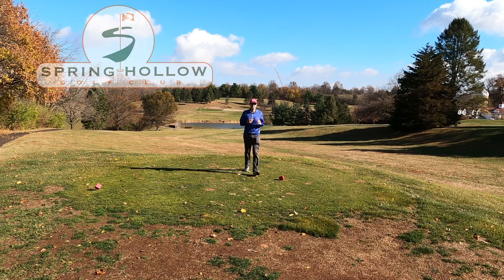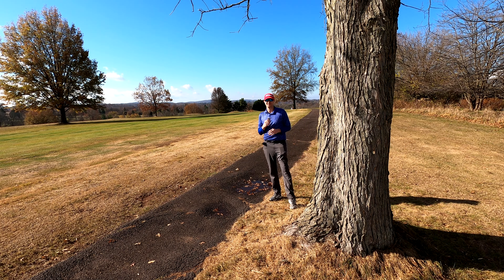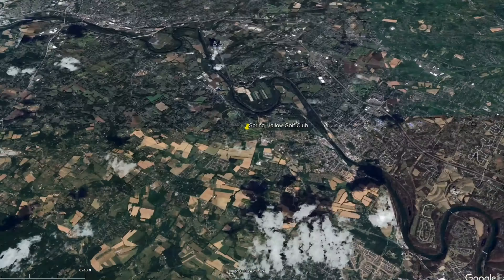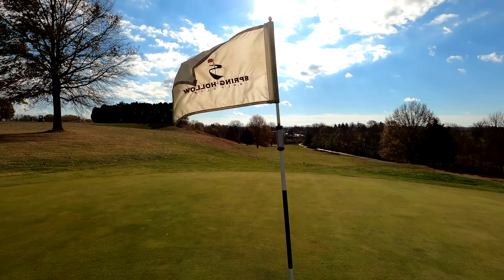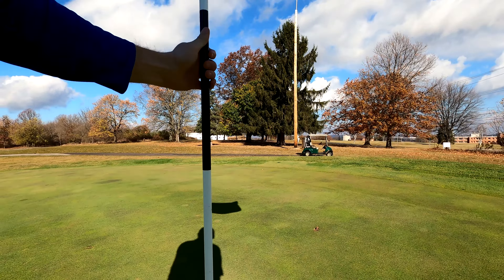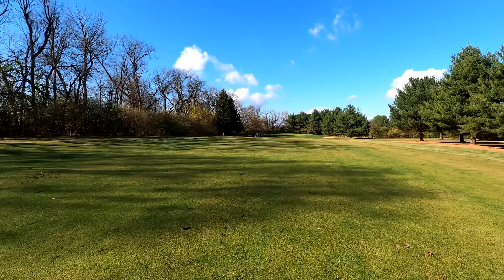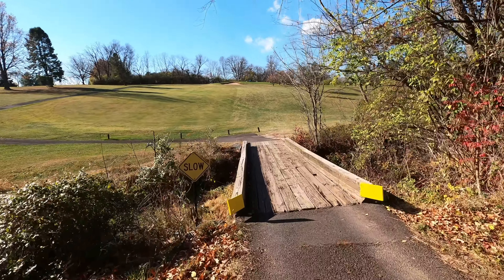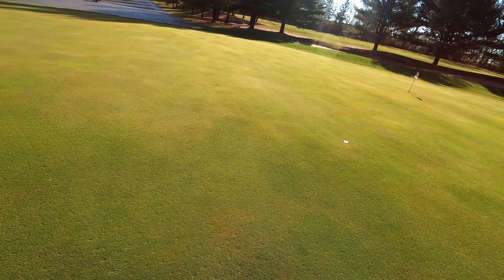Spring Hollow Golf Course - Spring City, PA #254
In this video, we’re diving into the scenic and challenging Spring Hollow Golf Course, located in Spring City, PA. Known for its picturesque views and well-maintained layout, Spring Hollow is a must-play destination for golfers in the area.

Why Spring Hollow Golf Course is Special?
Design Features: Spring Hollow is a beautiful 18-hole course that provides a great balance of challenge and playability. The course is characterized by its rolling hills, water features, and strategically placed bunkers. The layout is designed to test golfers of all skill levels, with holes that require both accuracy and power.
Scenic Views: Set in a stunning natural landscape, Spring Hollow offers breathtaking views of the surrounding countryside. The course is well-maintained, with lush fairways and greens, making it a great place to enjoy a relaxing day of golf.

The Challenge at Spring Hollow:
Course Difficulty: Spring Hollow is not overly long but requires precision on many holes, particularly when approaching the greens. The course’s tight fairways and strategically placed hazards demand thoughtful club selection and course management.
Signature Holes: The par-3 9th hole, with its water feature guarding the front of the green, is one of the most memorable holes on the course, testing players' ability to hit a precise shot under pressure.

Fun Fact:
Spring Hollow is a popular venue for local tournaments and events, and its well-rounded design makes it a favorite for golfers looking to challenge themselves without being overwhelmed.

📍 Pro Tip: When playing at Spring Hollow, focus on accuracy off the tee, particularly on the tighter fairways. It’s also essential to approach the greens with caution, as the pin placements can often be tricky.

For more information about Spring Hollow Golf Course, visit Spring Hollow Golf Course.